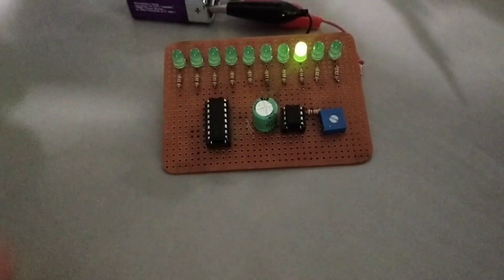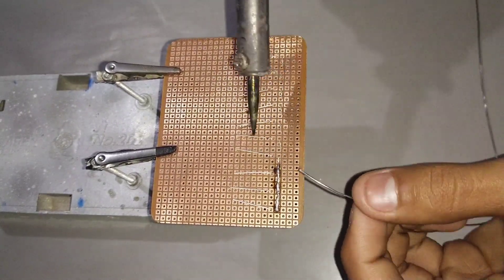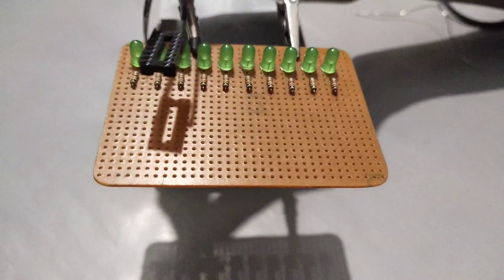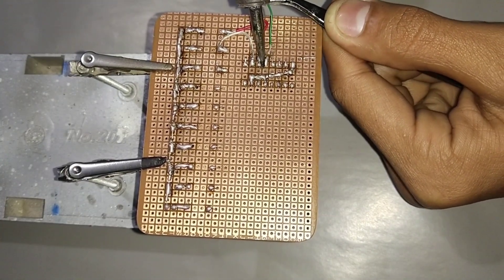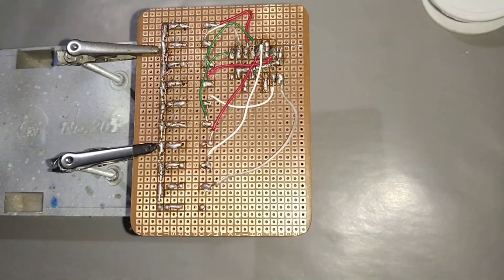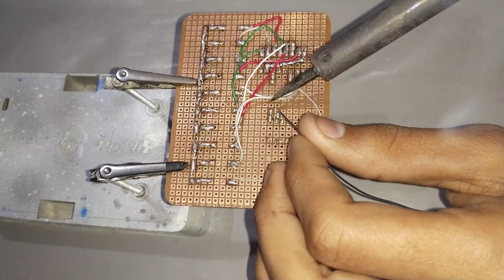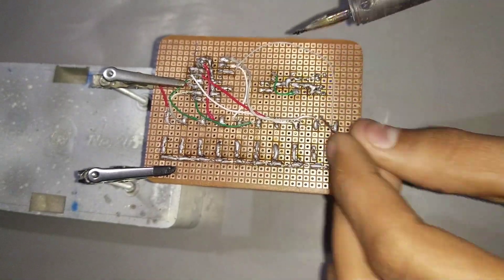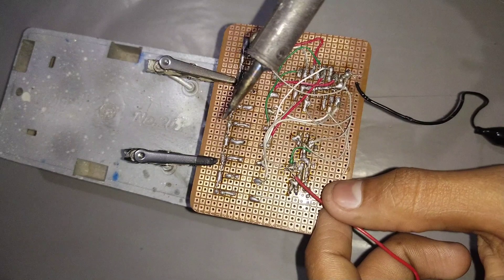How to make amazing led light chaser with CD4017ic and 555timer ic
Hello friends in this video you will learn how to make led light chaser using CD4017 ic and 555timer ic.

Creative 12v led light chaser.
components needed:
1) CD4017ic.
2) 555timer ic.
3) 100uf capacitor.
4) Leds 10
5) 1k resistor.
6) 10k resistor.
7) 10k trimpot.
How to make 12volt light chaser.
Amazing light chaser using cd4017 ic.